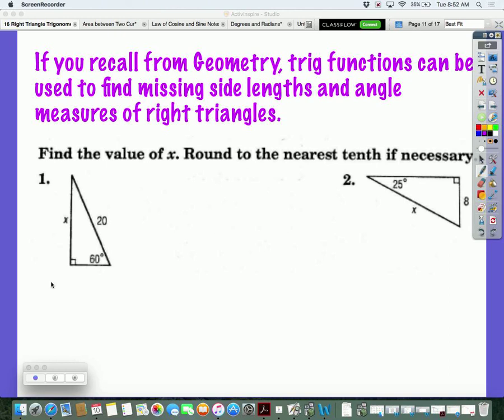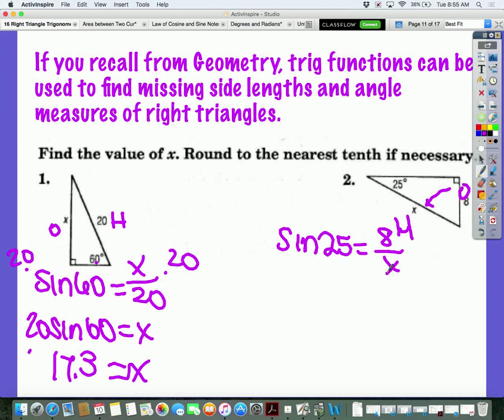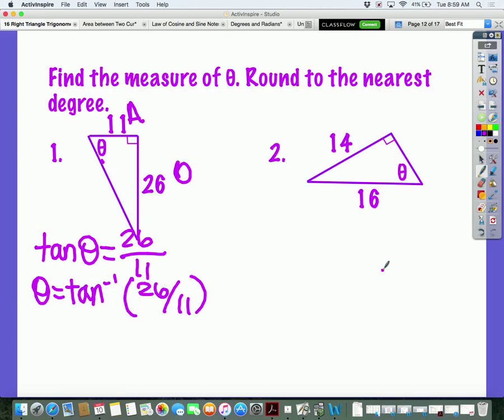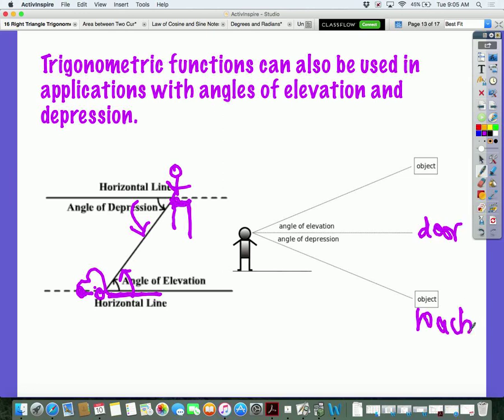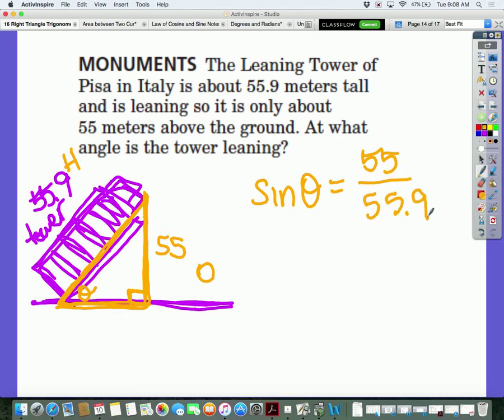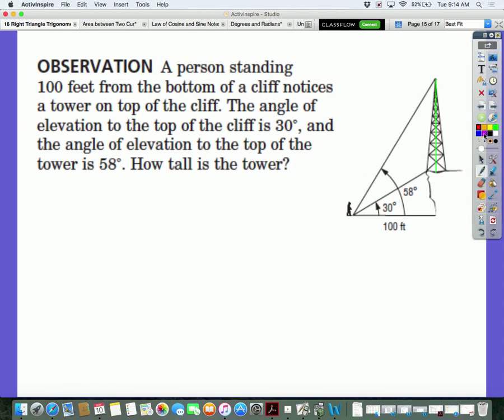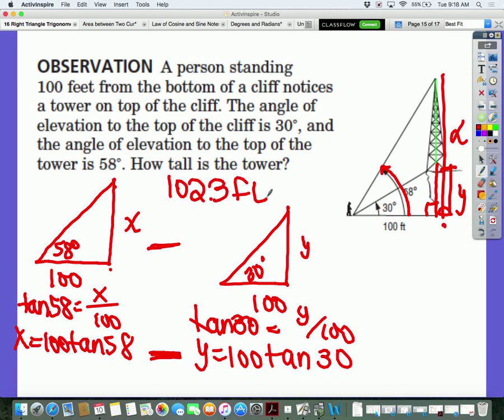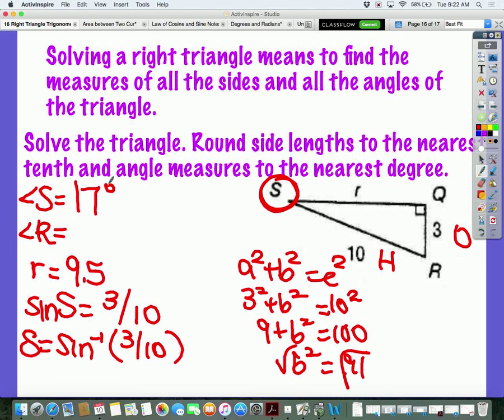16 Right Triangle Trig